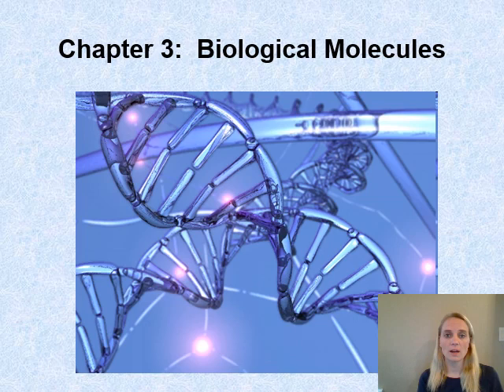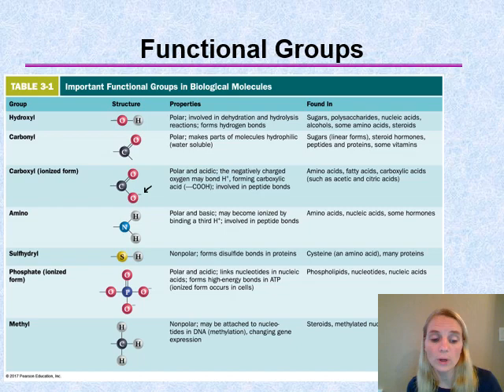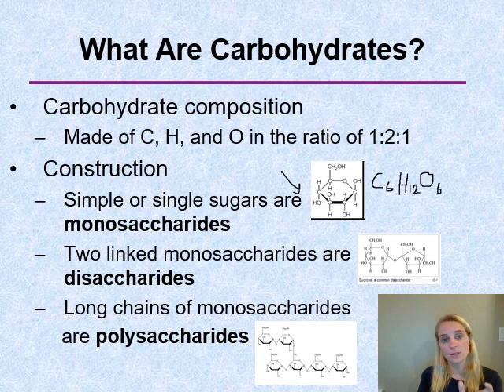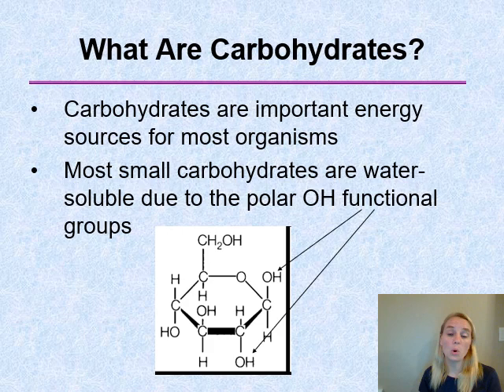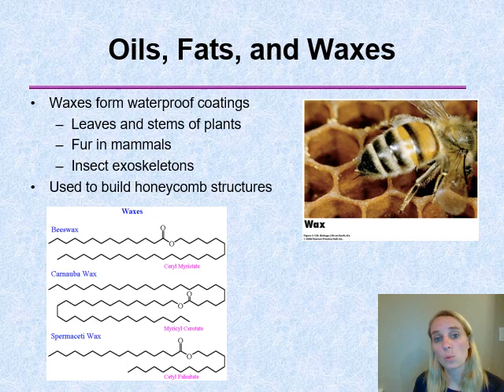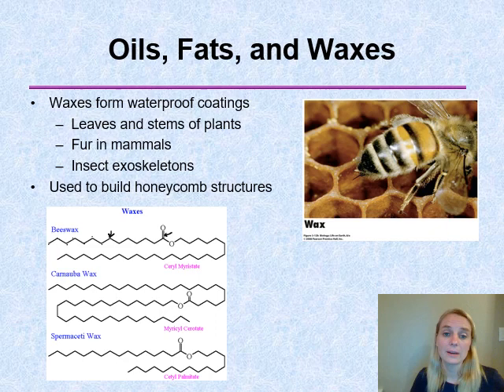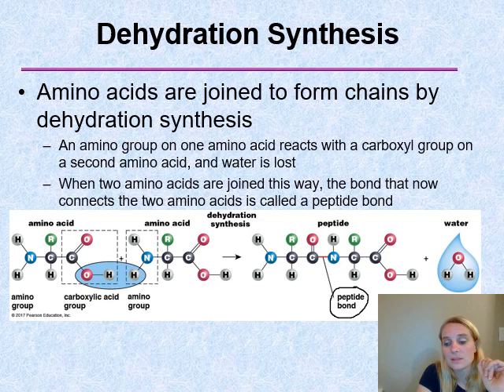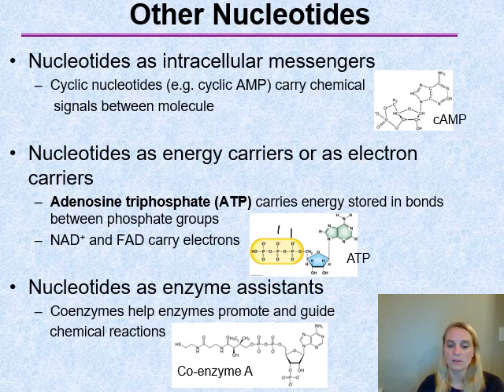BI 101 Chapter 3 PowerPoint OutlineV